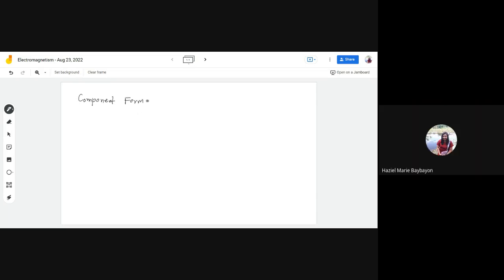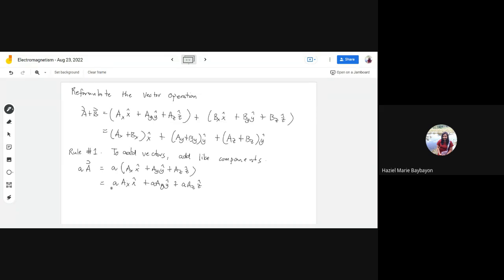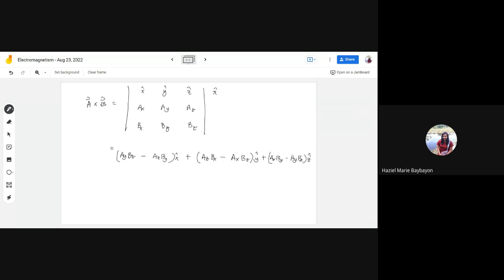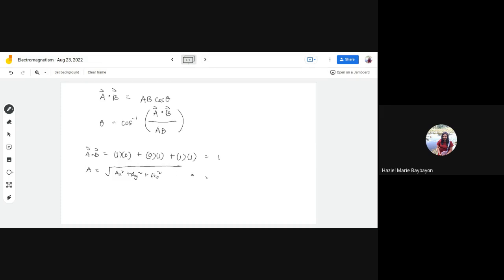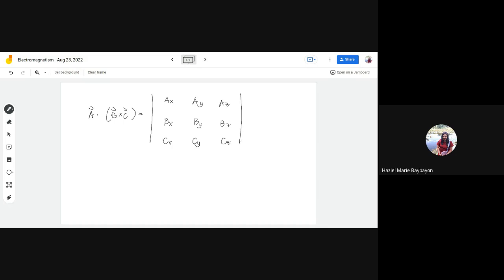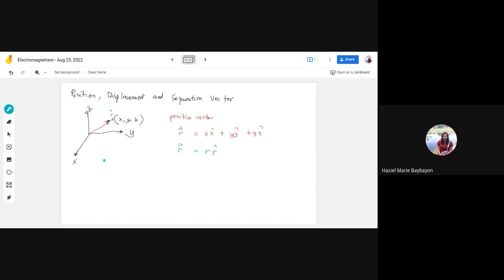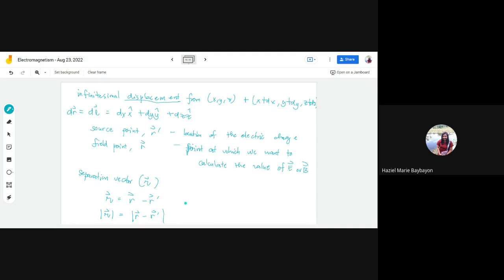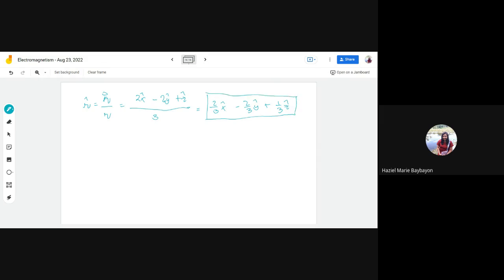Electromagnetism August 23